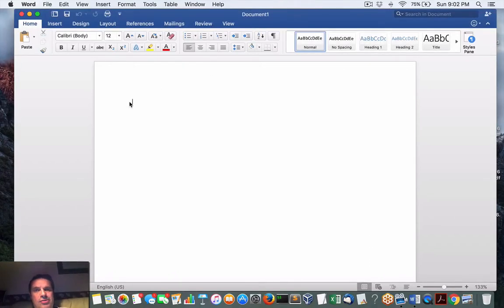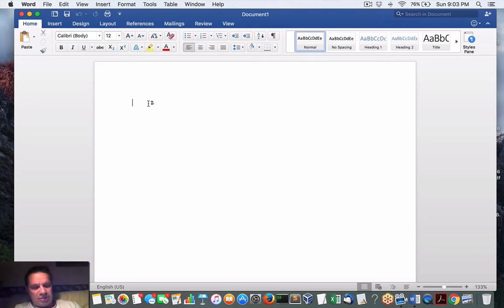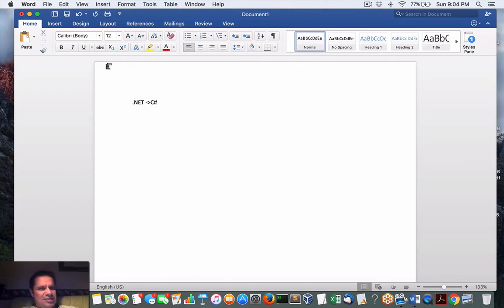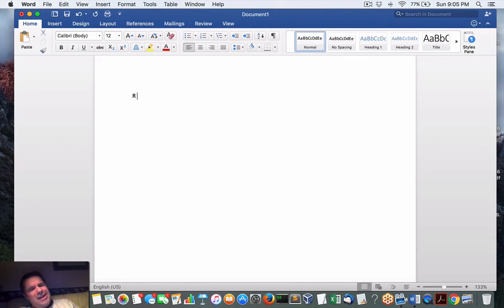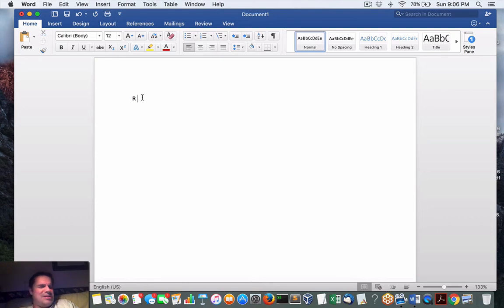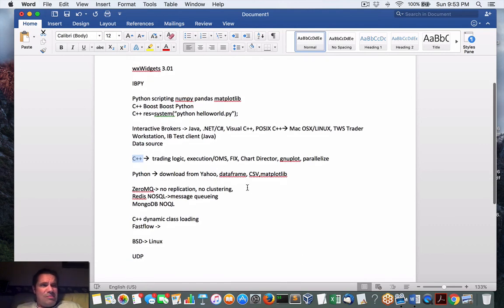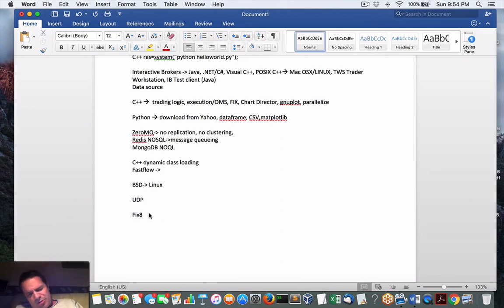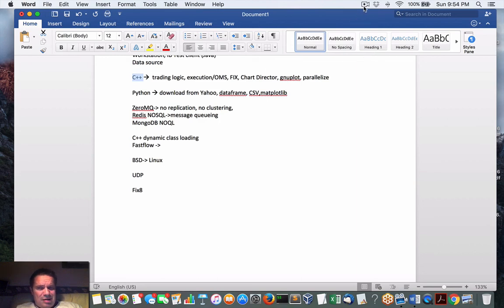Use case for Python C Cpp vs other language in HFT low latency trading environment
I have found when to use these popular programming languages under what cases